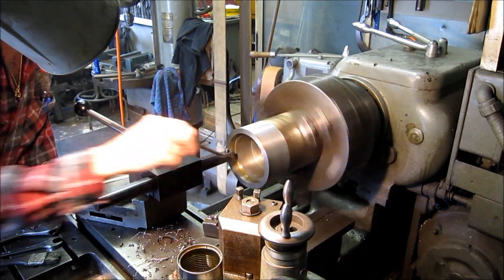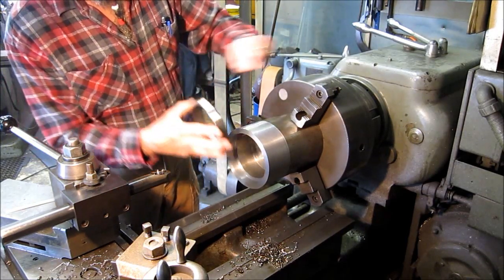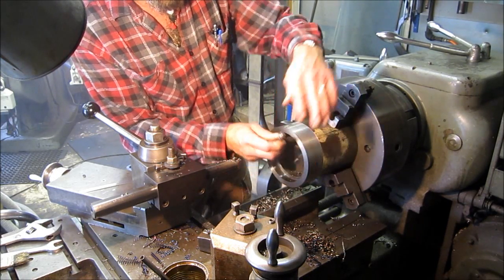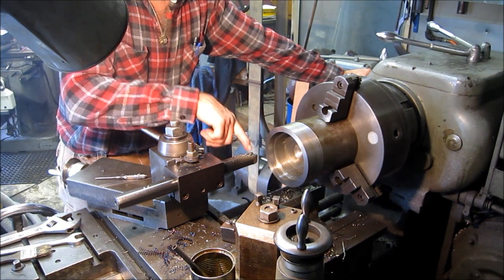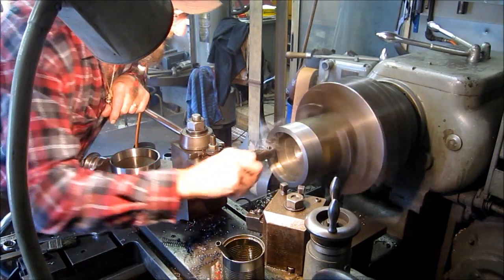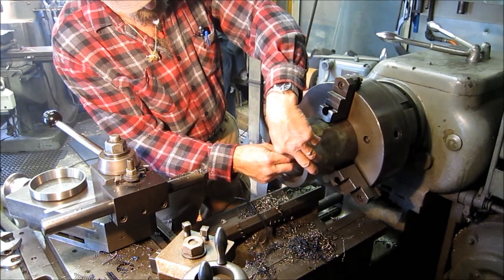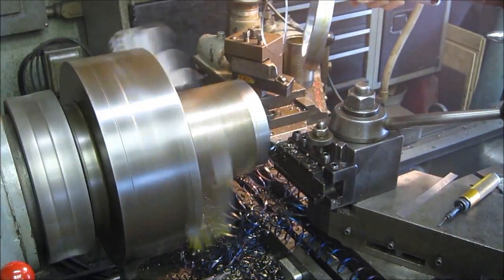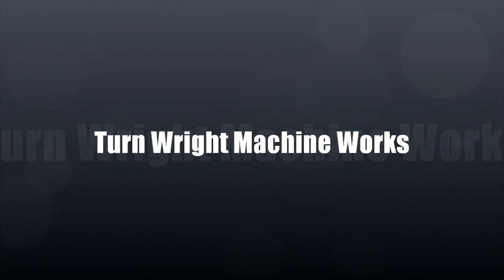Big Screen Elevator Part Eleven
Turning the two rings that are going to hold the races for the pivot, on the big screen elevator, a good example on dealing with tool pressures...